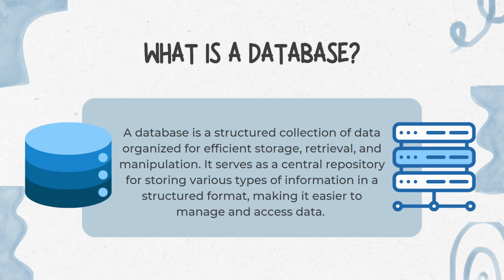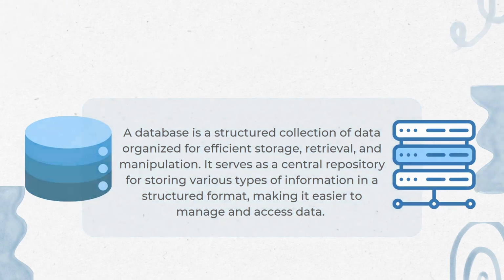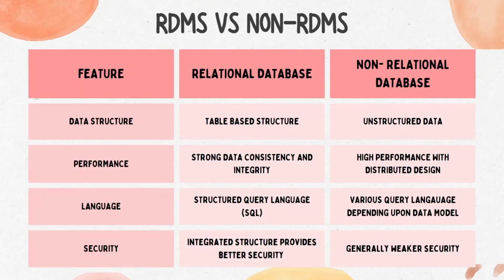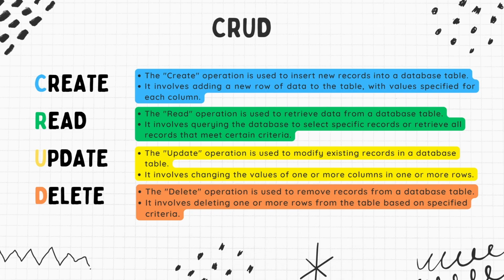Getting Started with SQL: An Introductory Guide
Welcome to my comprehensive guide on SQL!!
▼ EXPAND ME ▼

In this tutorial, we'll start with the basics, answering questions like "What is SQL?" and "What is a database?"

Next, we delve into the key distinction between relational and non-relational databases. Understanding this difference is crucial as it shapes how data is stored, accessed, and manipulated within a database system.

One of the core aspects of SQL is CRUD operations: Create, Read, Update, and Delete. We'll walk you through each of these operations, showing you how SQL enables you to interact with your database effectively.

Finally, we'll compare SQL with Excel, highlighting the strengths and limitations of each tool. While Excel is a versatile spreadsheet program, SQL offers more robust capabilities for managing large datasets and performing complex queries.

Whether you're interested in data analysis, software development, or database administration, mastering SQL is an invaluable skill. Join us on this journey to unlock the power of SQL and take your data management skills to the next level!